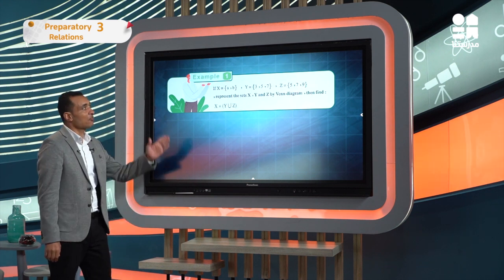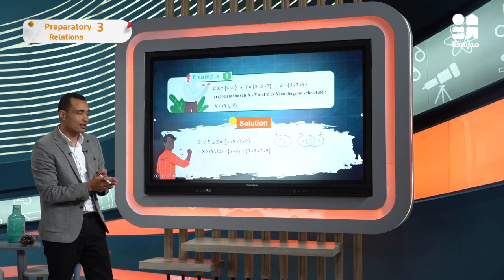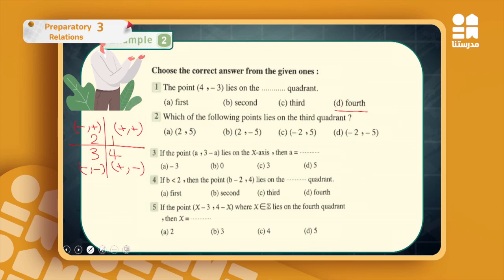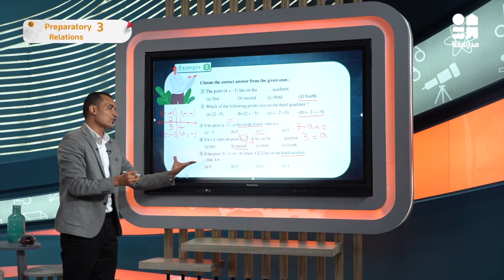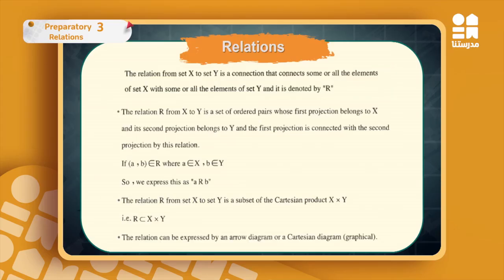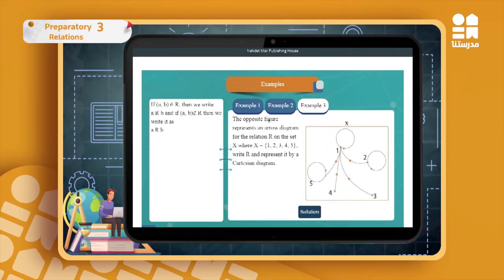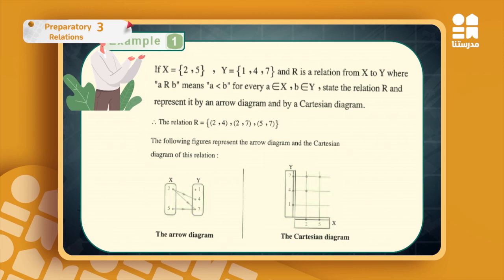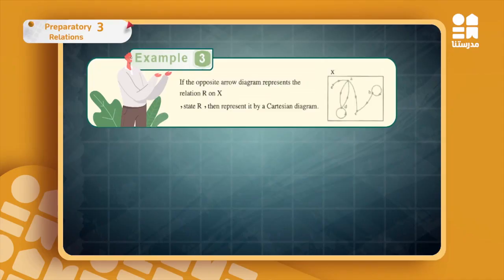Relations | Math | الصف الثالث الإعدادي